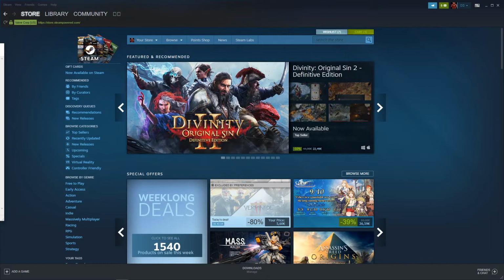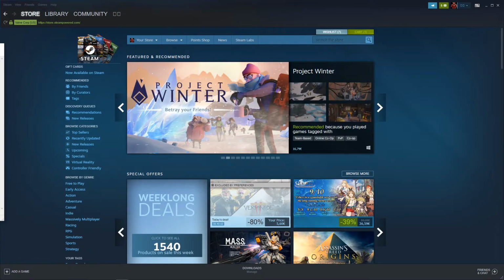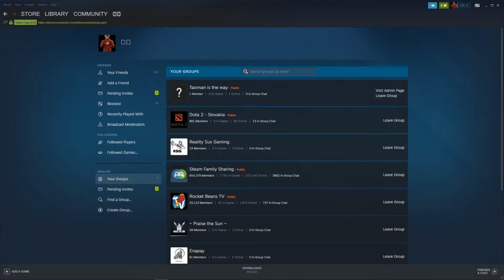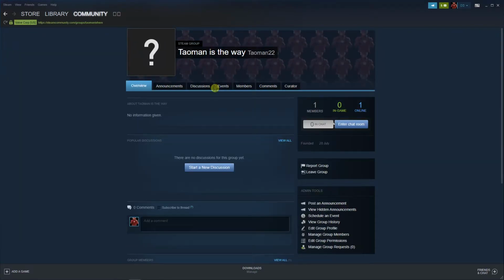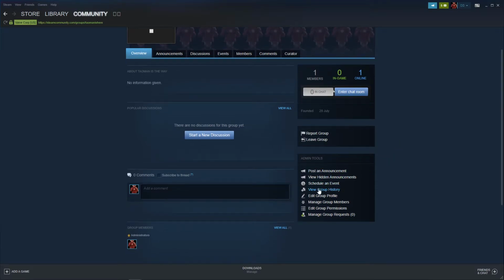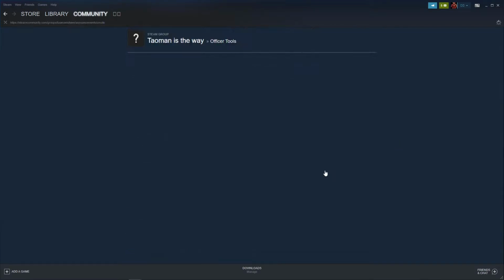How To Post Announcement in Steam Group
GET AMAZING FREE Tools For Your Youtube Channel To Get More Views:
Tubebuddy (For GROWTH on Youtube):

Placeit For Thumbnails Templates:
In this video you will learn How To Post Announcement in Steam Group